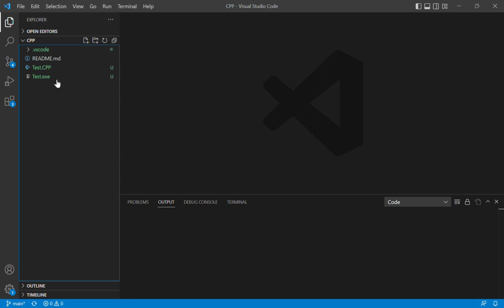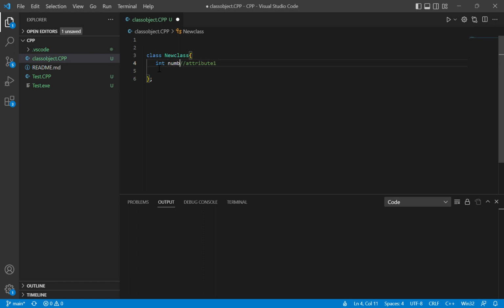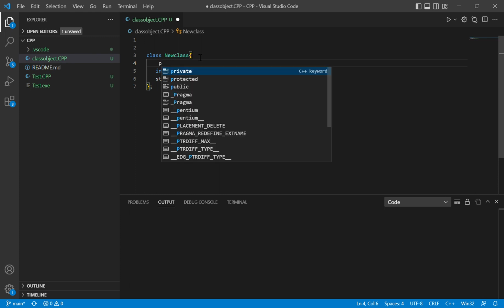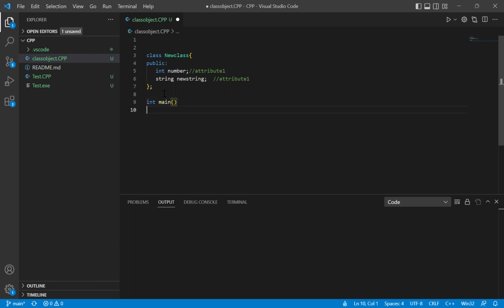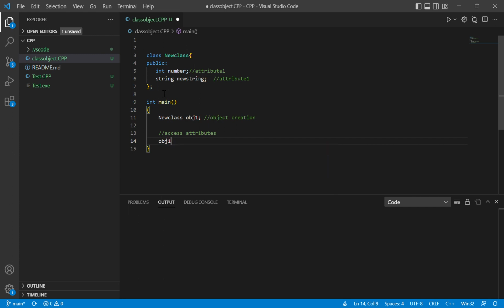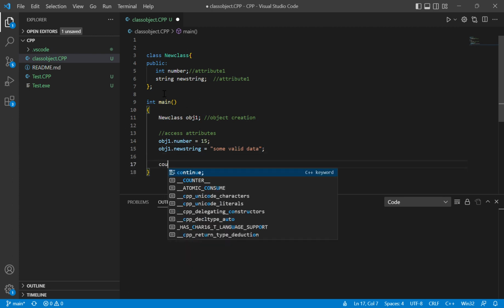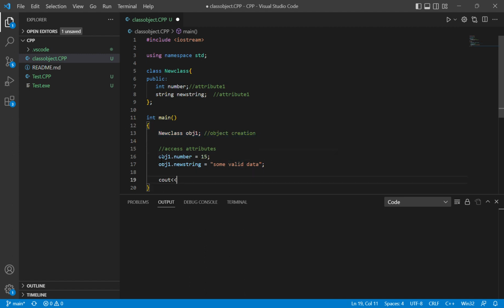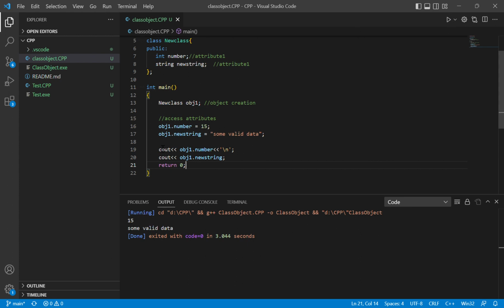Part 5 | Class and Object in C++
Creation of class and object with a example program.